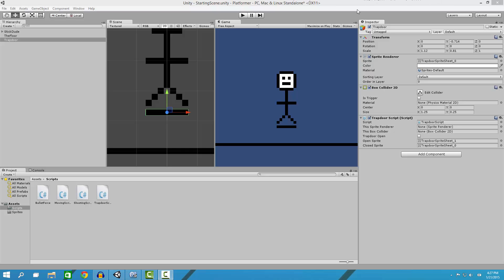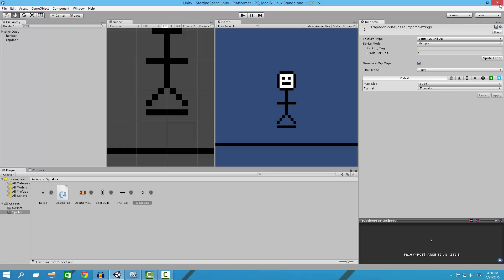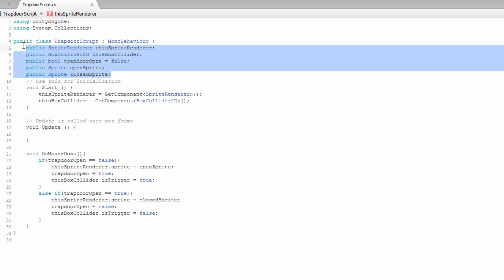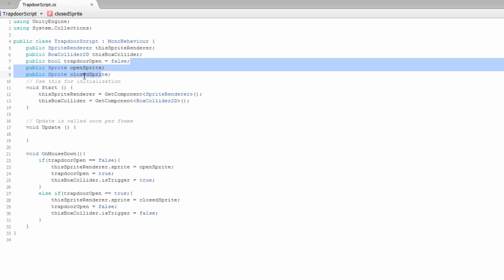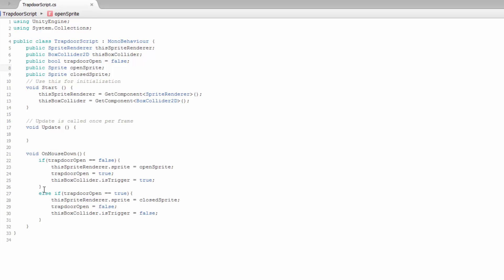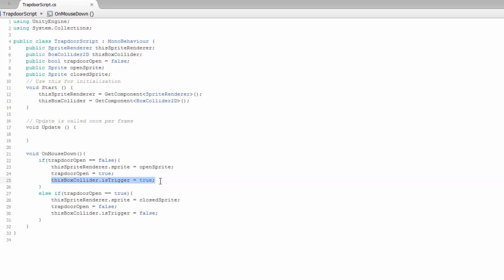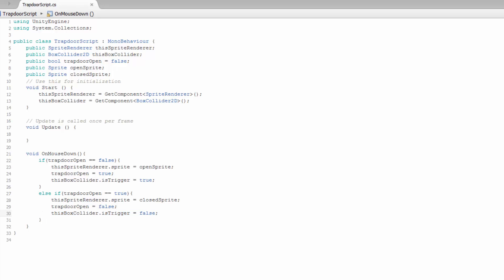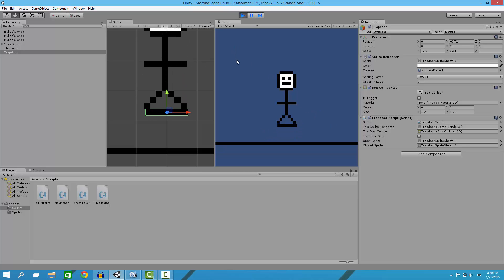Unity 2D Platformer Tutorial | Trapdoors!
Hey guys, today I showed you how to easily make trapdoors in your game.